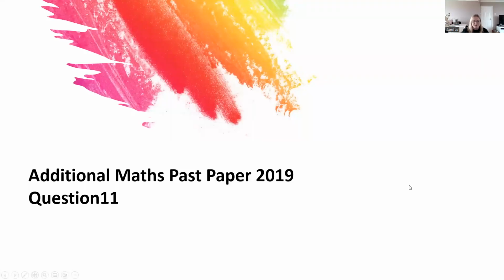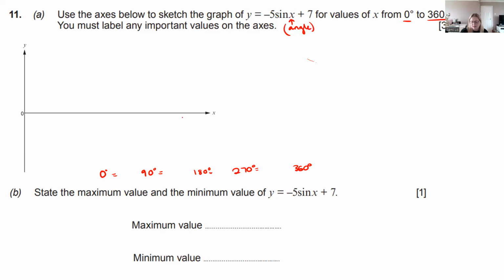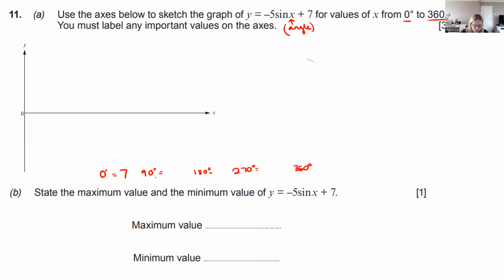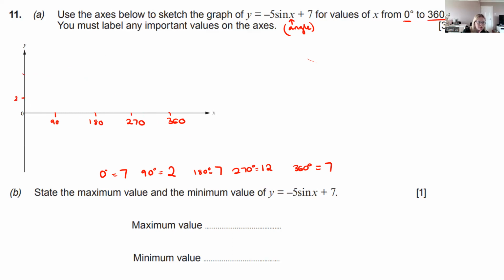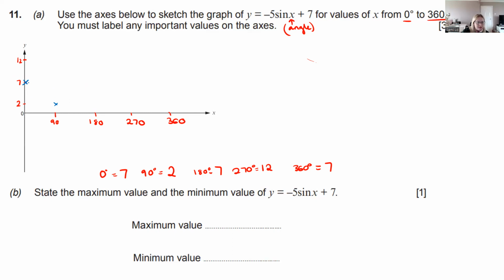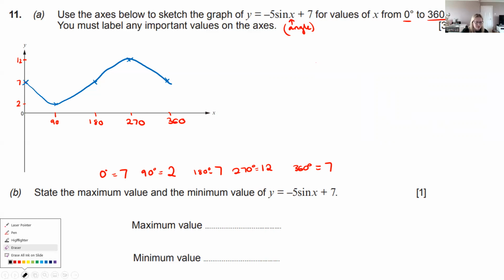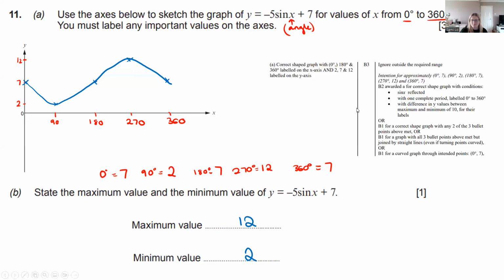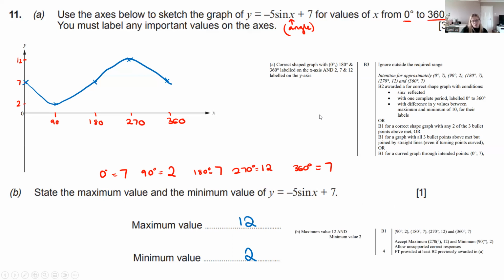Additional Maths PP 2019 Q11